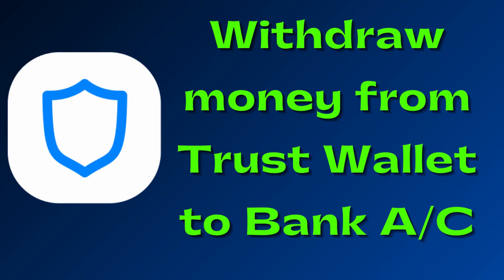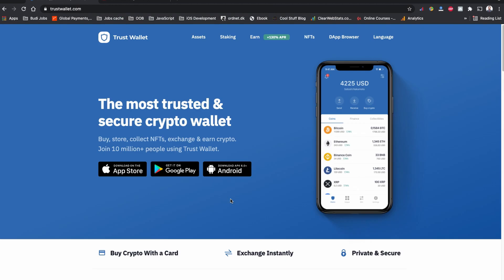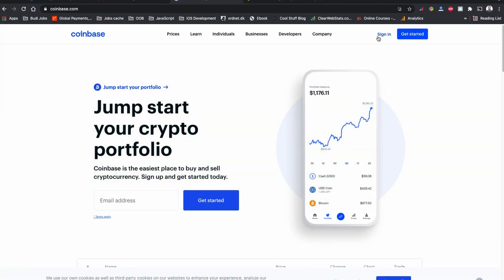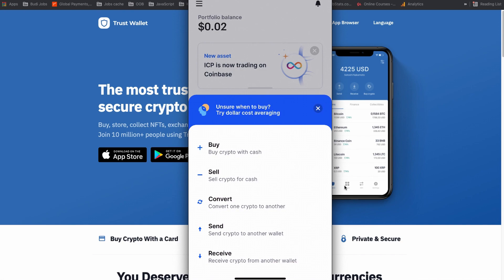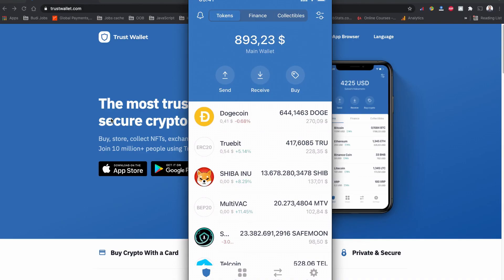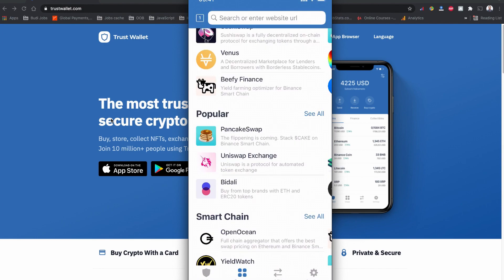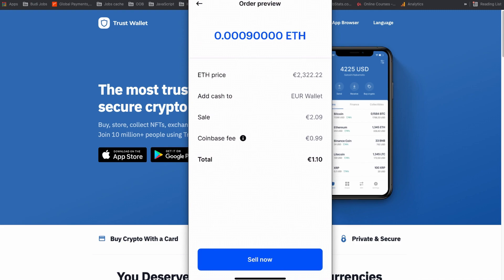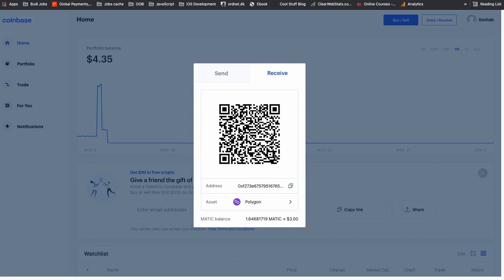HOW TO: Withdraw Money from Trust Wallet to Bank Account | Step-by-step: Trust Wallet withdrawal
In this step-by-step Trust Wallet withdrawal video guide, I am going to show you how to withdraw money from trust wallet to bank account. In this step by step video guide, I will be based on coinbase exchange.  You will learn, how to withdraw money from trust wallet to coinbase and then to your bank account.
Withdrawing your money from your trust wallet to your bank account is very easy, but since it’s virtual currency we have to do little extra work, we can’t just withdraw your balance money from our trust wallet to bank account directly but don’t worry I have got you cover in this step by step video guide.
Learn how to sell bep20 token coin on trust wallet. you can also sell erc20 token coin as well.

Withdrawing money to your bank account from trust wallet using Coinbase.com
Step 1, you need to have a account on coinbase.com. So, signup and verify yourself with coinbase and add your bank account to the exchange website. You should not be starting withdrawal process until you are verified with the exchanges.
Now let’s assume, you have ETH in trust wallet and you want to withdraw that to your bank account.
Step 2, On coinbase dashboard, once you login you can see send receive on the top menu bar. Click it and select the receive, now choose your currency, in this demo, I am receiving ETH, so I select the Ethereum, now copy the address and go to your trust wallet.

Step 3, Send ETH to the address you copied from Coinbase from your trust wallet.

Step 4, once you receive ETH in your trust wallet, you can check balance on your portfolio page.

Step 5, click to buy/sell on the coinbase page and select to sell tab.

Step 6, Choose your currency, in this demo I want to sell ETH, so I am going to select Ethereum.

Click to sell Ethereum.

Step 7, Go to Portfolio, you can see the balance is in your currency now, click to it and select withdraw, input the amount you want to withdraw and continues. Now choose your card or Bank.